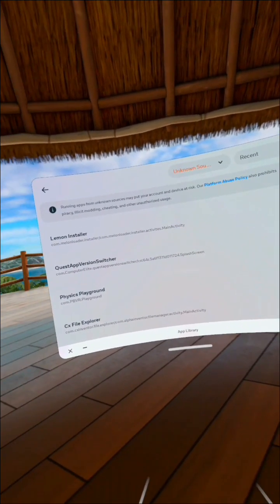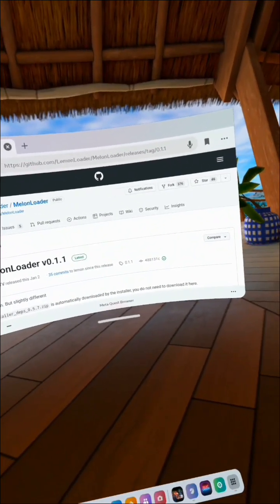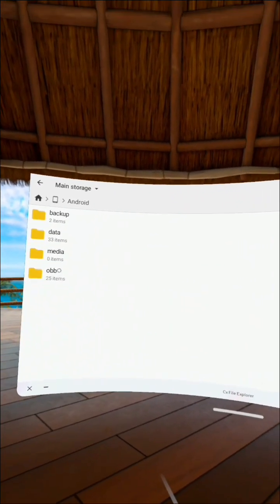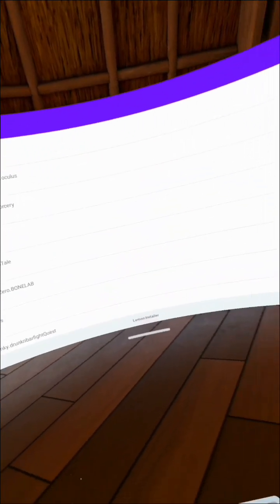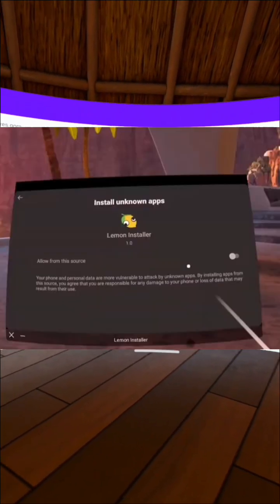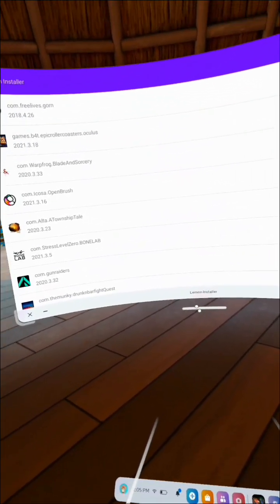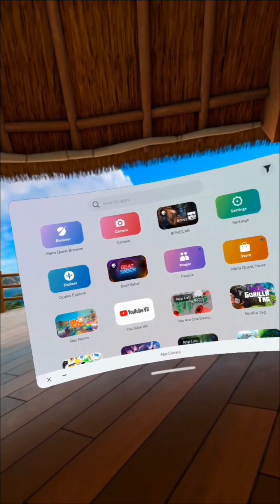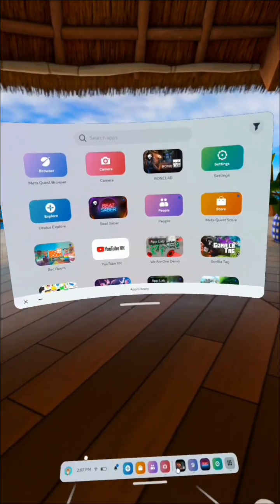How to get Lemon Loader on Quest 2 standalone... (FIXED!!!!)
Hey guys this isn't my traditional video but recently I figured out how to fix the infinite loading screen you would get after patching Bonelab and thought I should share it with the people who still haven't gotten it figured out.